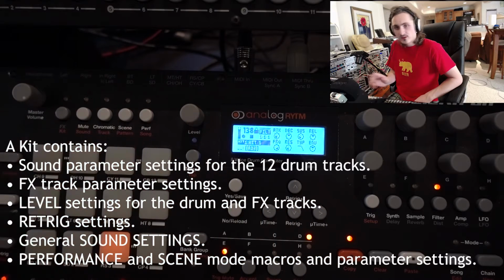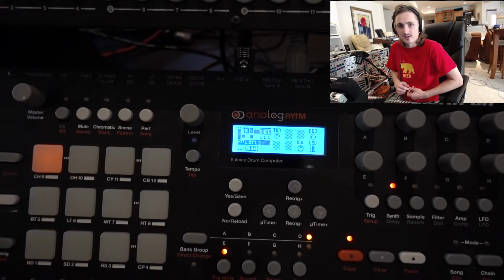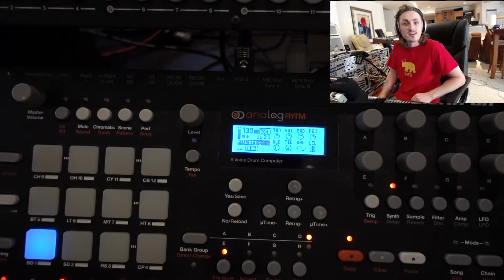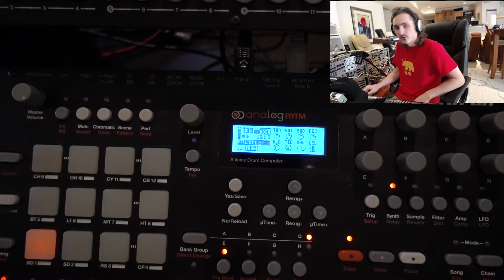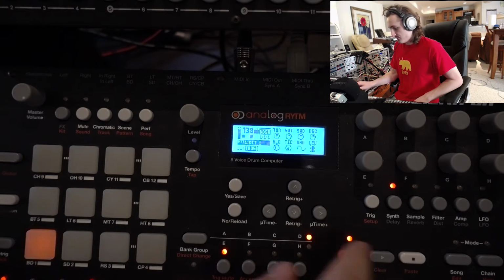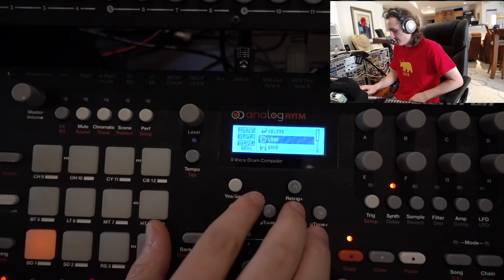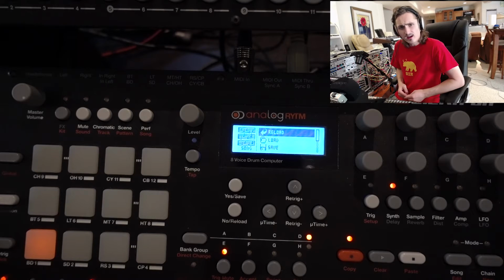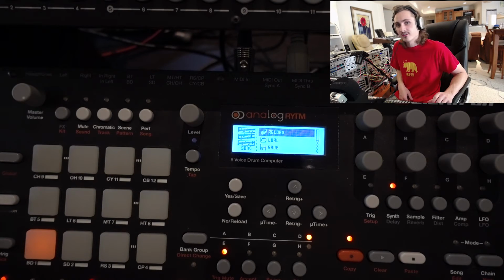Analog Rytm Tutorial 1: Kits, Sounds, and more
Covering Kits, Sounds, Track, Pattern, and song functions